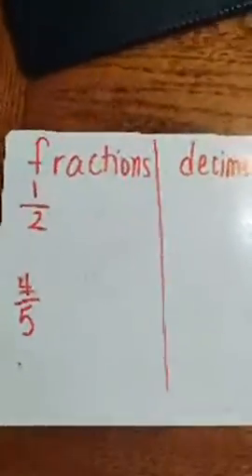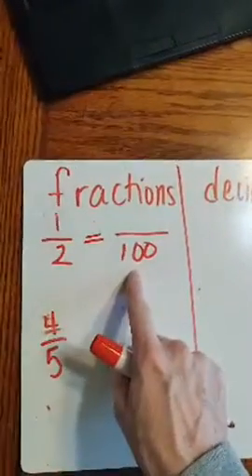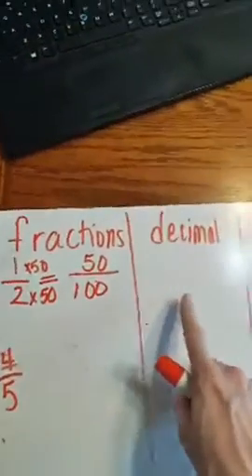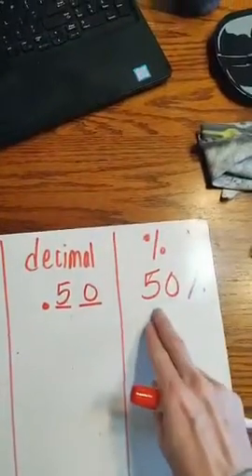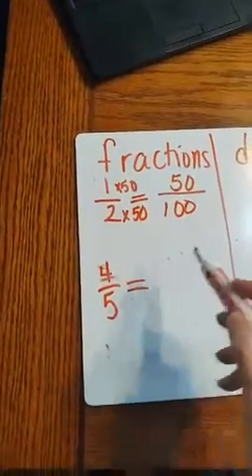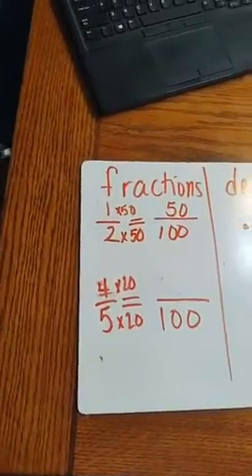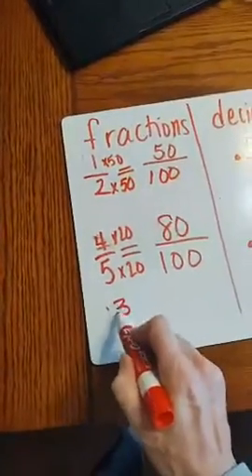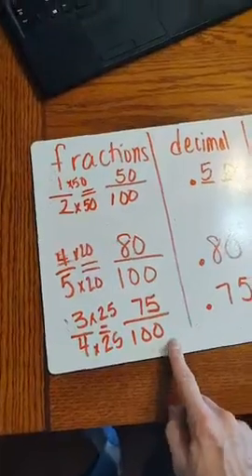5th grade math percent, decimal, fraction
We will practice changing a fraction into a decimal and a percent using proportions.